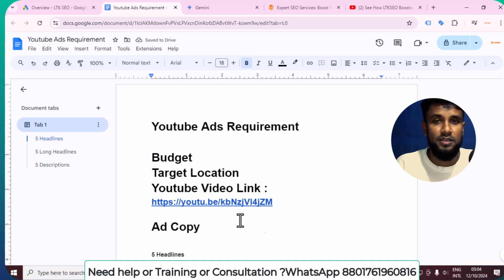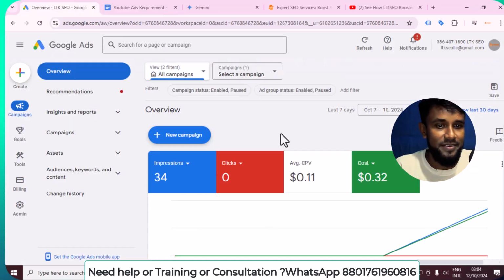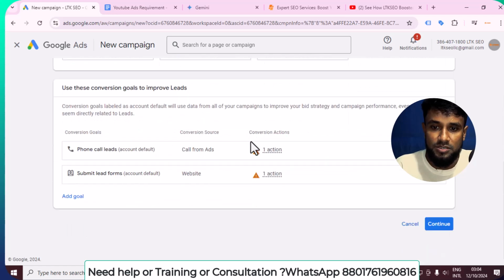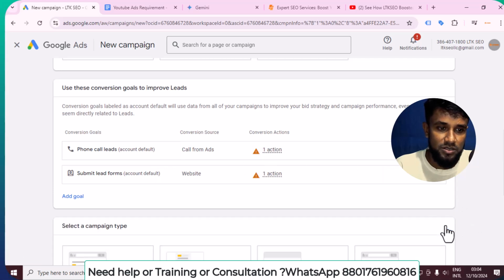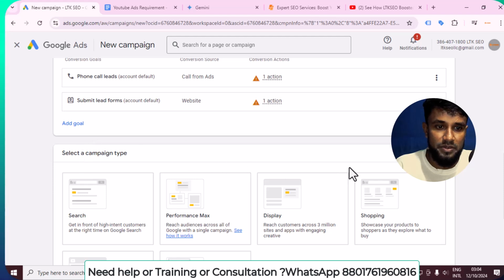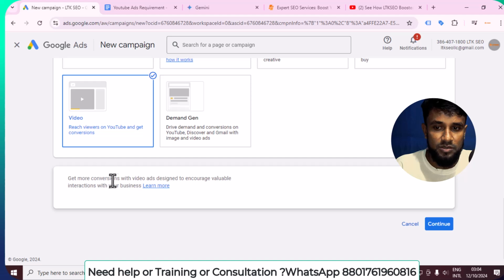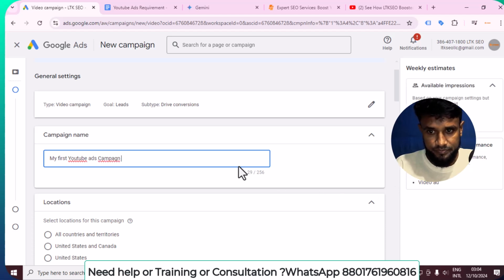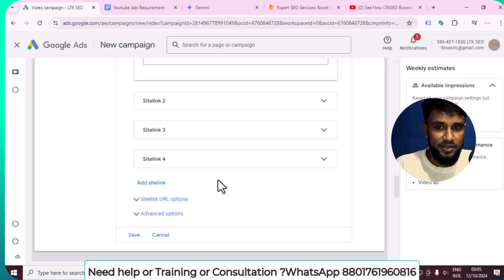How to set up YouTube ads campaign in 2024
Want to grow your YouTube channel or promote your business with video ads? In this comprehensive tutorial, we’ll walk you through the exact steps to set up a YouTube ads campaign in 2024. Whether you’re a complete beginner or just need a refresher, this guide will help you understand how to create, launch, and optimize your YouTube ad campaigns using the latest Google Ads interface and features.

In this video, you’ll learn:
✅ How to set up a YouTube ads campaign step-by-step
✅ The different ad formats available on YouTube and how to choose the best one for your goals
✅ How to set up targeting options like demographics, interests, and placements
✅ How to set your budget and bidding strategies for maximum ROI
✅ Tips for creating compelling ad creatives that drive engagement
✅ How to track and analyze the performance of your YouTube ads

We cover the latest trends and strategies for YouTube ads in 2024 to help you stay ahead of the competition. With YouTube being one of the most powerful platforms for video marketing, learning how to effectively set up and manage ad campaigns is essential for businesses, brands, and content creators looking to grow their reach and influence.

Whether you're promoting your YouTube channel, driving traffic to your website, or generating leads, this tutorial will provide you with the tools and knowledge to create effective YouTube ads that resonate with your audience.

What you’ll learn in this video:

The basics of navigating the Google Ads interface in 2024
How to choose the right campaign objective based on your goals
Setting up ad groups and selecting the right audience targeting options
A breakdown of YouTube ad formats, including in-stream ads, discovery ads, bumper ads, and more
Best practices for budget allocation and bidding strategies
How to optimize your ads for performance and track key metrics
Advanced tips for improving your campaign’s reach and effectiveness
With the growing importance of video content, YouTube ads provide an incredible opportunity to reach new audiences and grow your business. Whether you're looking to increase brand awareness, boost engagement, or drive conversions, we’ve got you covered. Follow along with our tutorial to learn how to successfully launch your YouTube ad campaigns and start seeing results in 2024.